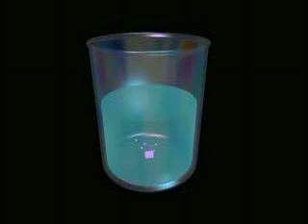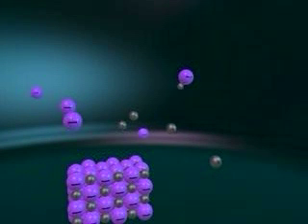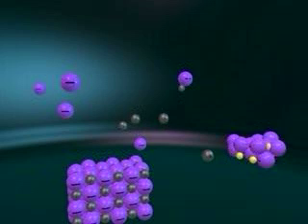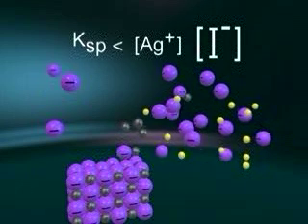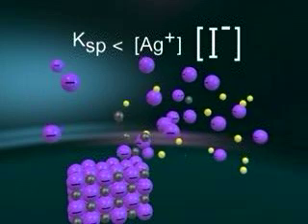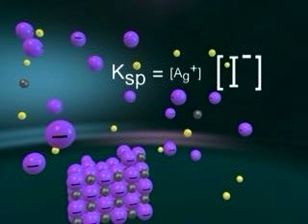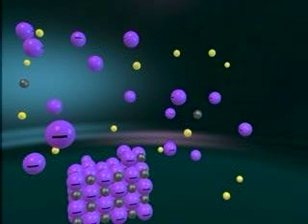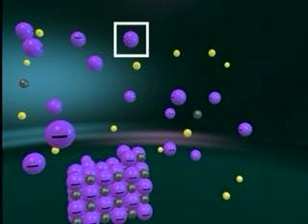Common Ion Effect